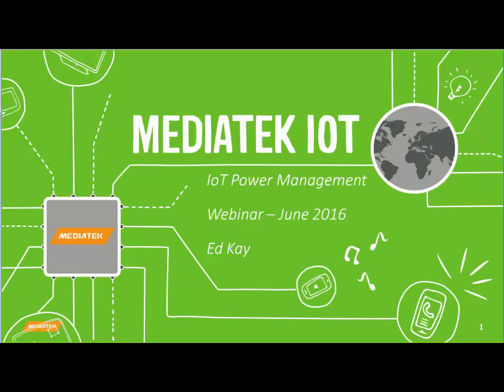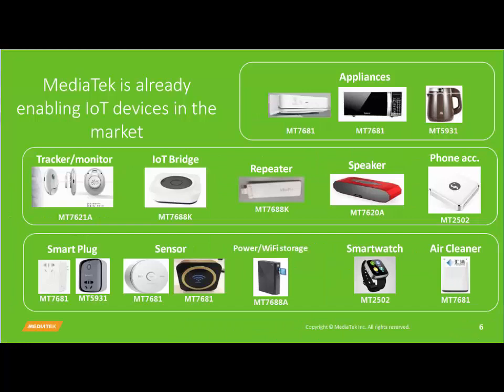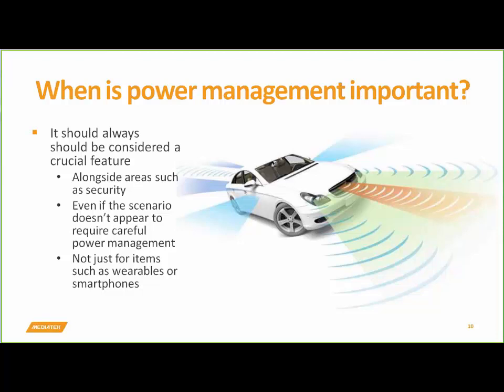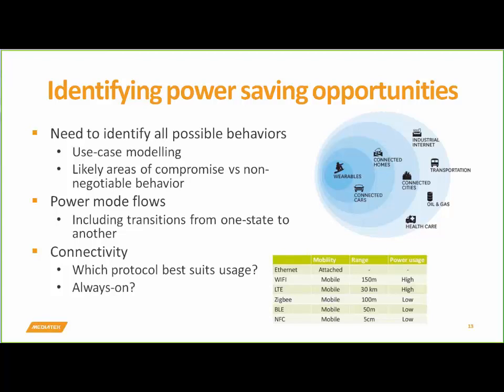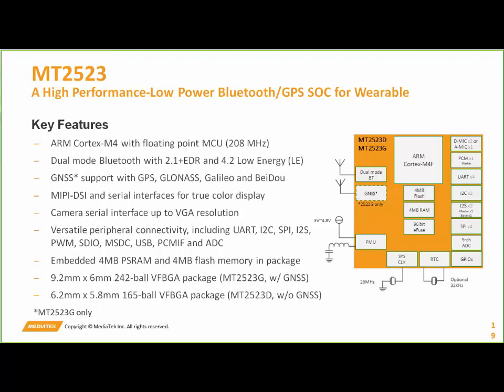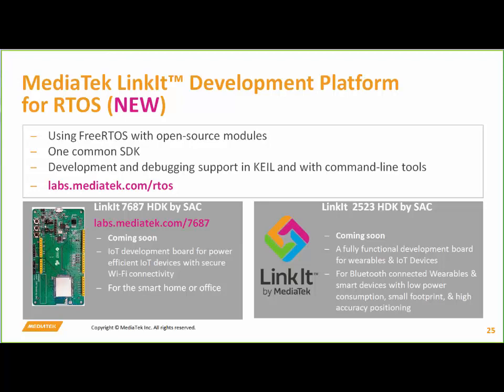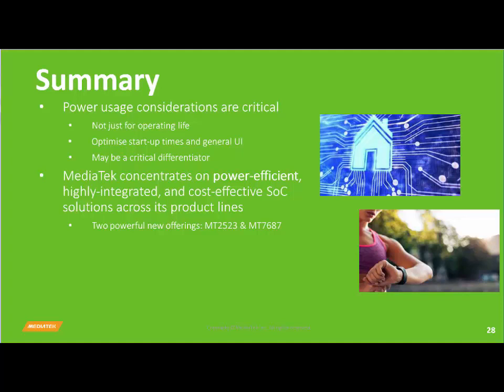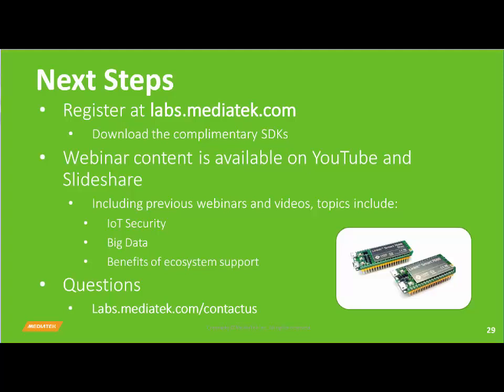MediaTek Labs Webinar: IoT power management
The fourth webinar in the series – From concept to consumer – make your IoT idea a commercial reality – looked into the challenges around power management for IoT devices.
As the desire for IoT solutions broadens to include features such as continual sensor readings, real-time data management, and on-board processing, the need to select the right hardware becomes ever more important. In addition is the requirement for effective power management.
This webinar looked at the challenges of power management including:
• Strategies to increase your battery performance
• Alternative techniques to deliver performance without compromising your output
• Identifying the trade-offs between use-cases and performance.
Find out more about MediaTek Labs, the online IoT developer program. Free SDKs, tutorials, documentation and technical help.